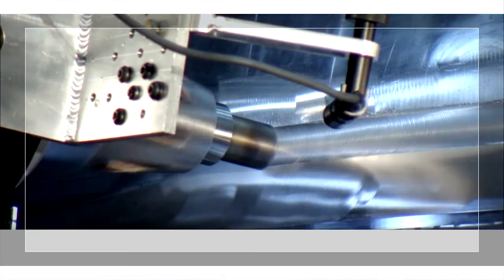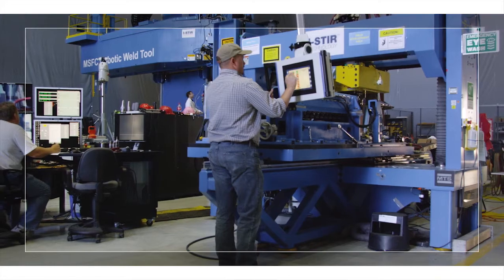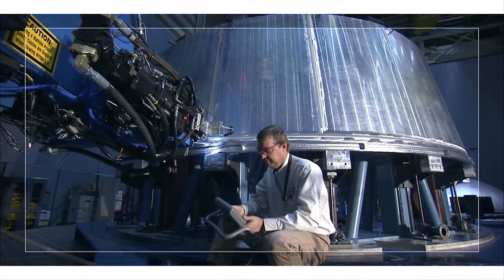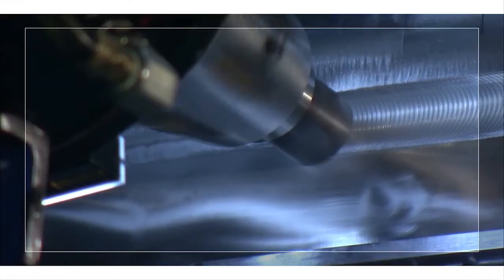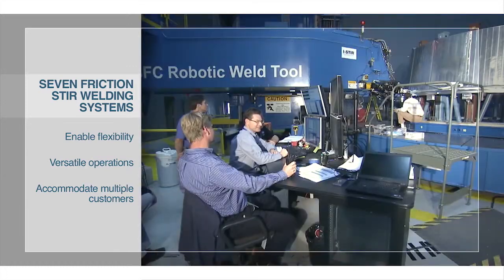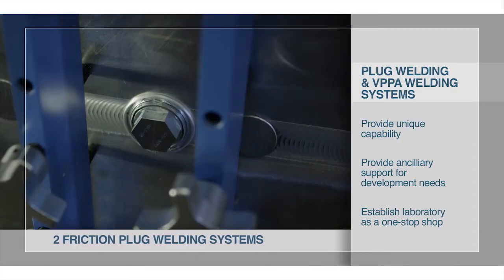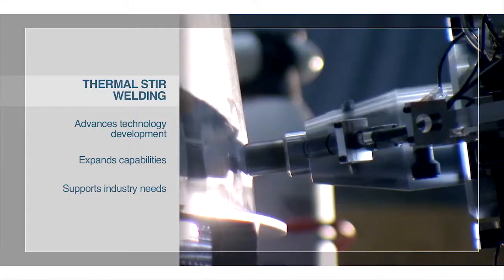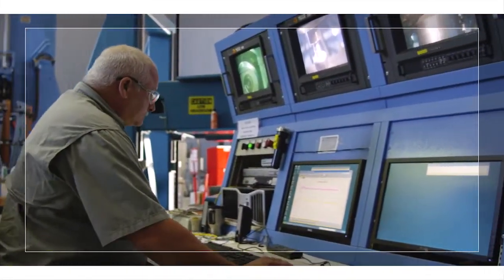Welding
The Advanced Weld Process Development Laboratory specializes in advancing joining processes and transferring the technologies from laboratory scale to full-scale manufacturing of very large complex structures. (NASA/MSFC)